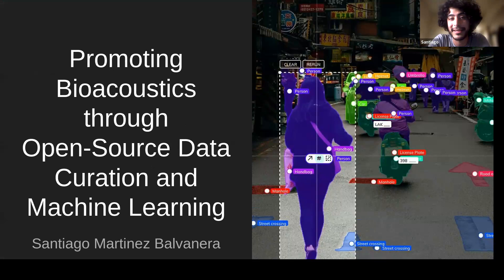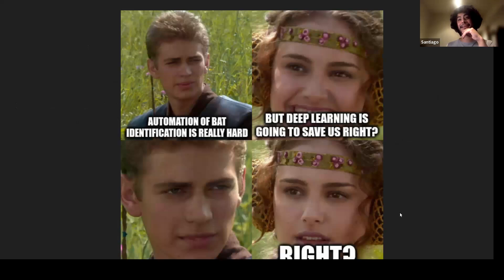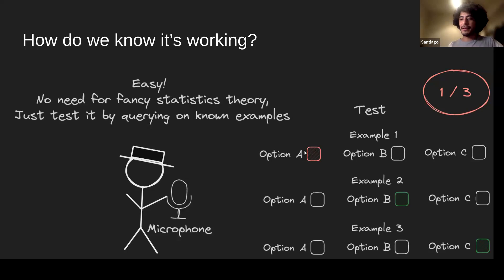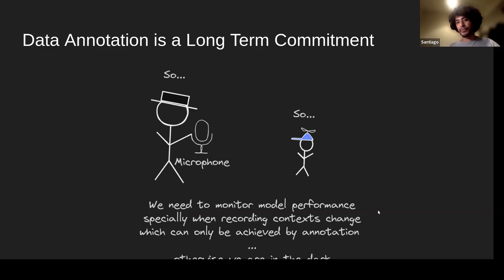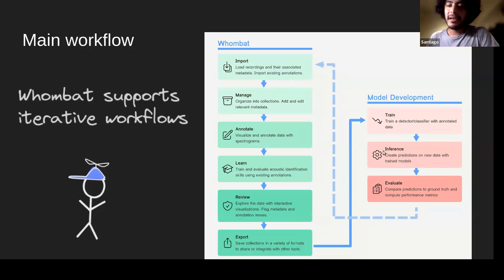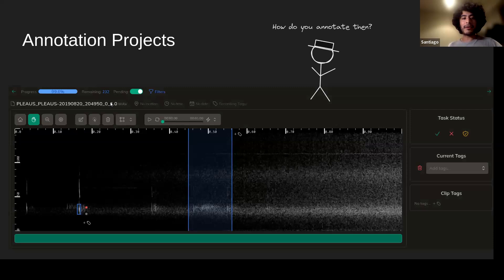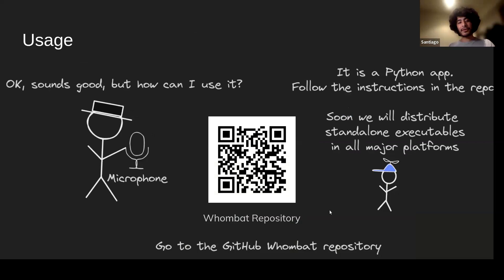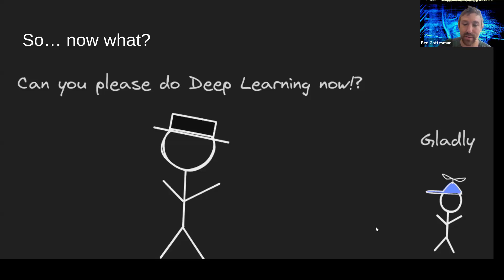BioacousTalks: Open-Source Data Curation and Machine Learning with Santiago Balvanera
This is a recording from the BioacousTalks Session from October 31st, 2023.

Our speaker is Santiago Martinez Balvanera, PhD candidate at the UCL Centre for Biodiversity and Environment Research. Santiago is developing user-friendly software to make some of the complicated parts of bioacoustics analysis easier. Specifically, he is focused on streamlining the curation of annotated datasets to improve machine learning workflows.

In his talk “Promoting Bioacoustics through Open-Source Data Curation and Machine Learning”, Santiago delves into the intersection of bioacoustics, biodiversity monitoring, and machine learning (ML), focusing on the key role of annotated data in advancing the field. The discussion will center on the challenges inherent in data curation, emphasizing the need for user-friendly software solutions. In the talk, he will showcase "Whombat", an open-source initiative, and give an overview of its functionalities aimed at simplifying data curation and integration with ML workflows. Additionally, he will provide an example of how it is being used for development of bat identification models.